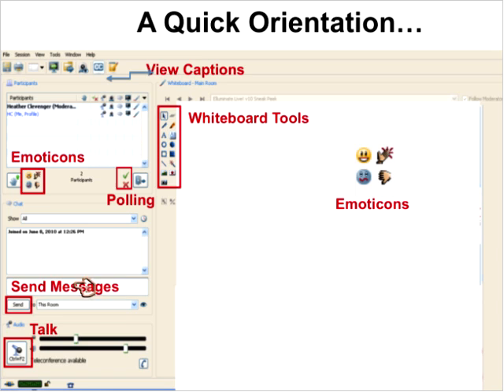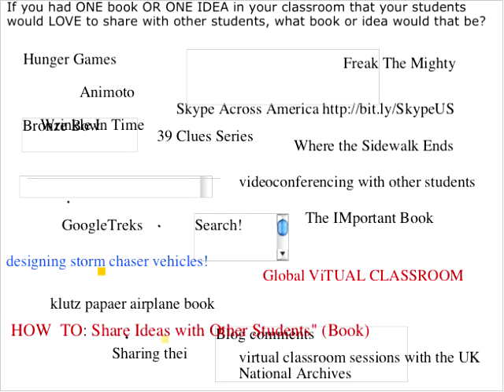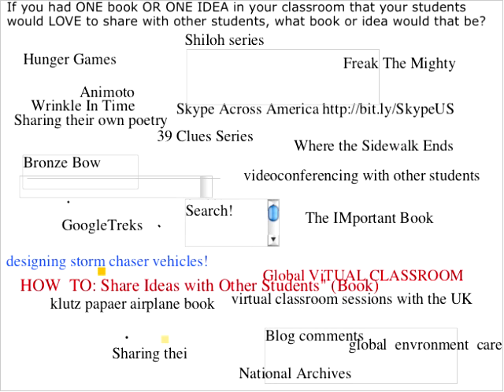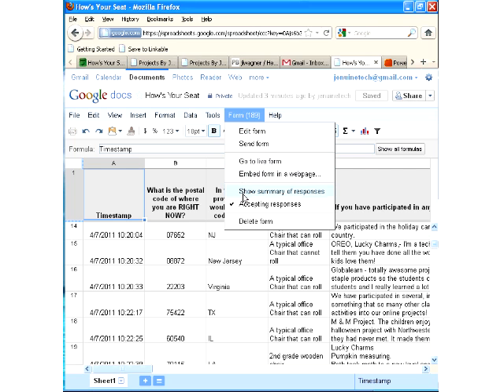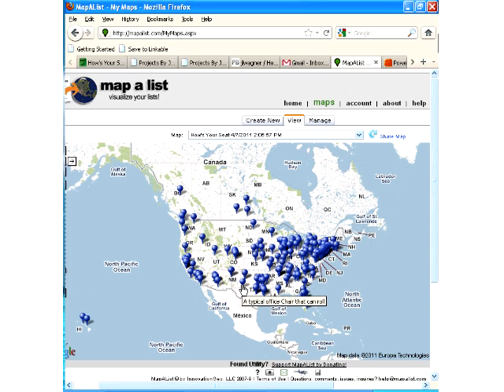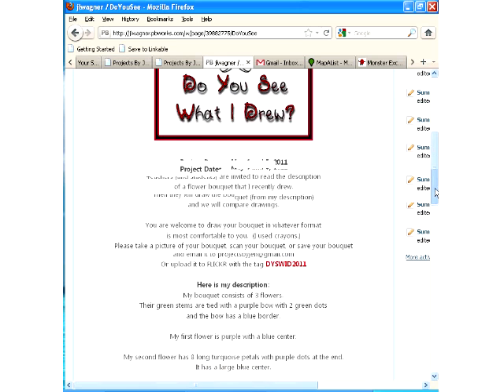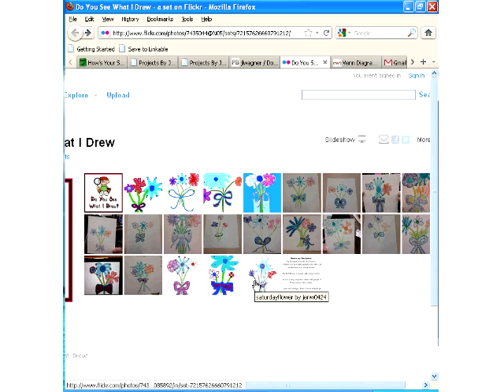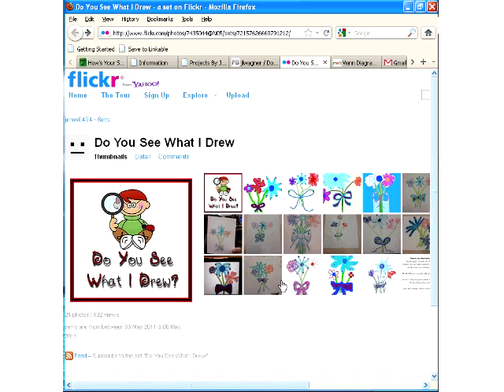Jennifer Wagner Power of Projects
Classroom 2.0 LIVE webinar with Jennifer Wagner, special guest presenter, May 21, 2011.  Fantastic session "Power of Projects" led by Jennifer Wagner, creator of "Projects by Jen."  Over the years Jennifer has created and managed tons of elementary projects for students and teachers with thousands of participants around the world. She will share some of these projects and guide us through creating our own online projects to show how simple it is to do!